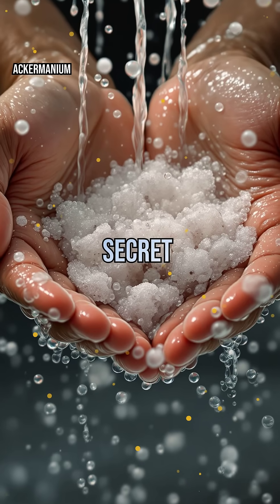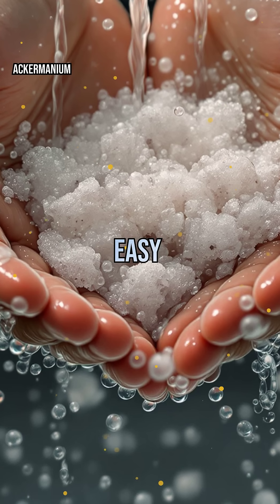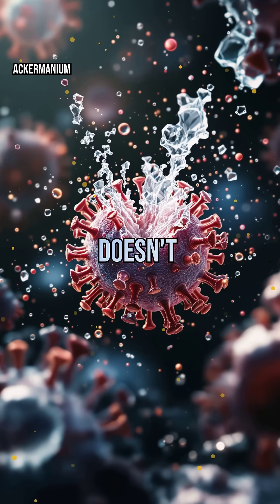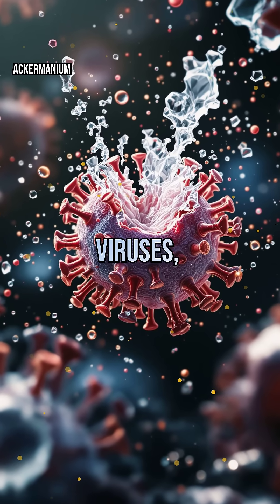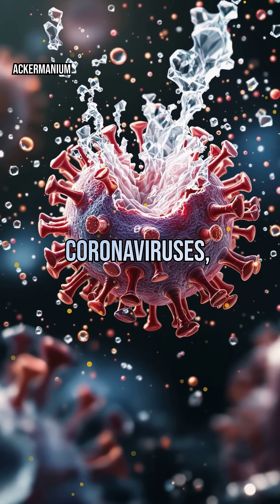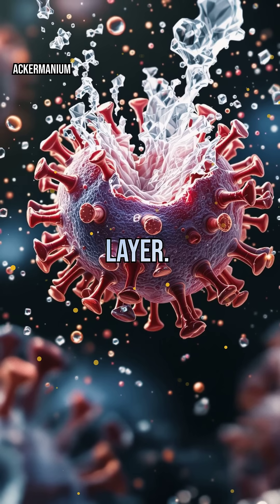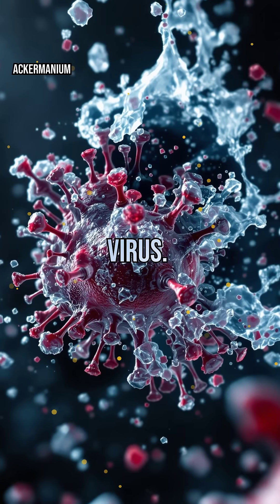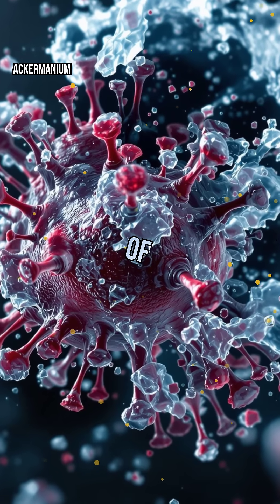The Science of Soap: How Molecules Clean Our Hands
Ever wondered how soap actually works? It’s not just about bubbles! There’s so much more going on than you might think. Let’s dive deep into the microscopic world where soap molecules become tiny warriors, breaking down dirt and germs in ways that are both fascinating and essential for our everyday lives. Get ready to see your daily handwashing routine in a whole new light—because there’s real science happening every single time you lather up! You’ll learn about how these amazing soap molecules interact with water and oils, and how they help to keep us clean and healthy. This video will not only explain the science behind soap but will also show you practical tips for effective handwashing. Join us on this enlightening journey as we uncover the magic of soap, and prepare to be amazed!